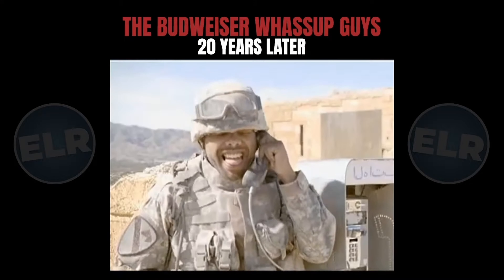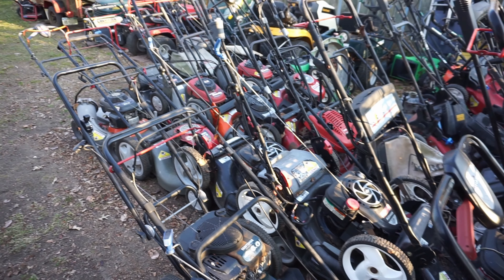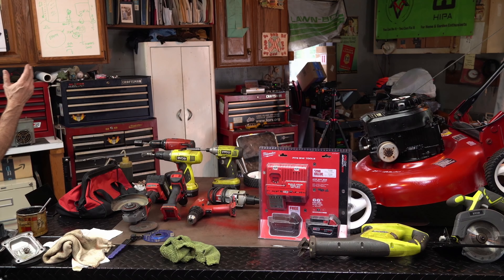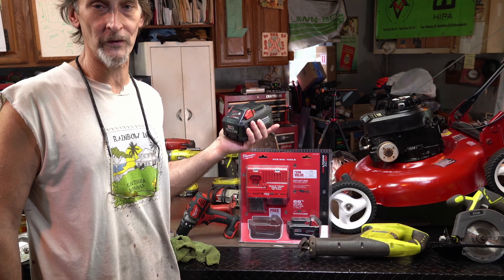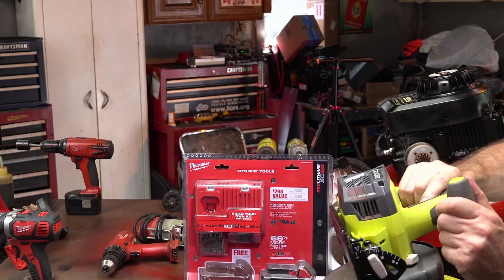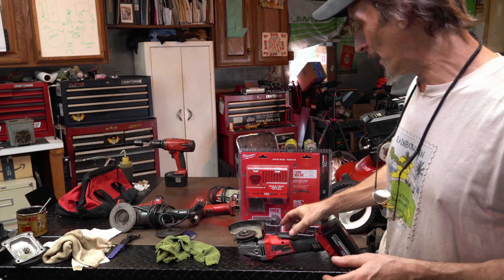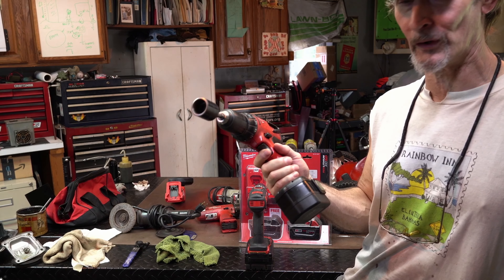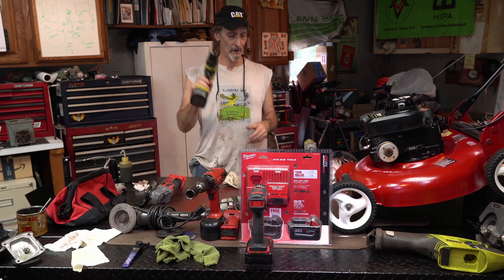The Art of the Deal ~ Traded a Lawn Mower For Milwaukee M18 Fuel Tools & Review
Trading is a great option to pickup needed tools and anything we may need!
Lets fine out how I made out!

The Art of the Deal ~ Traded (Barter) a Toro Personal Pace Mower For Milwaukee M18 Fuel Tools & Review